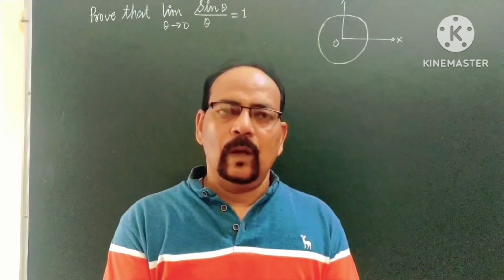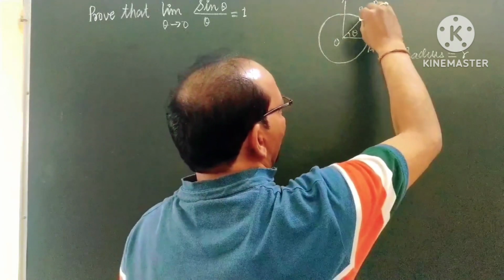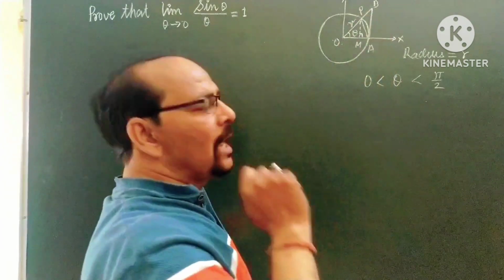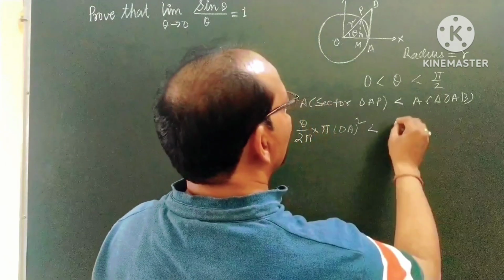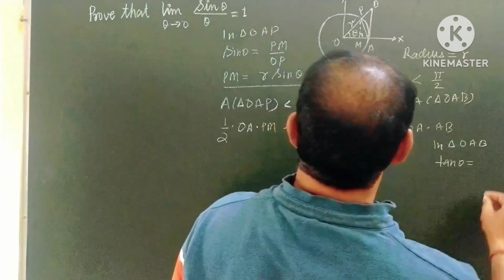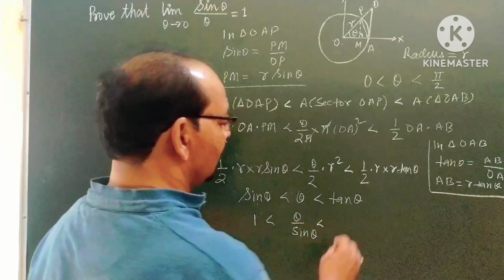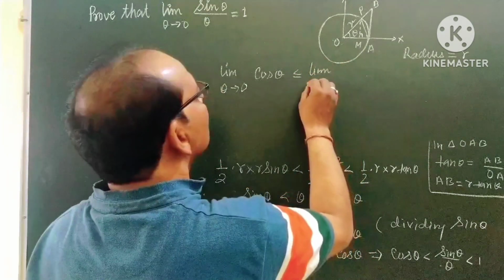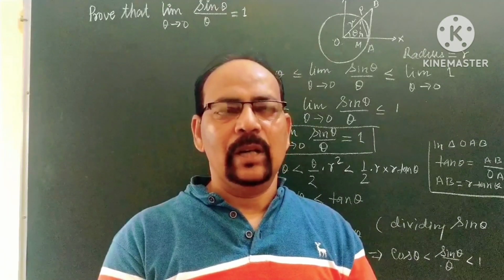of trigonometry function limitspart-12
maths limitsclass11th of CBSE board is given here and prove of an important formula.